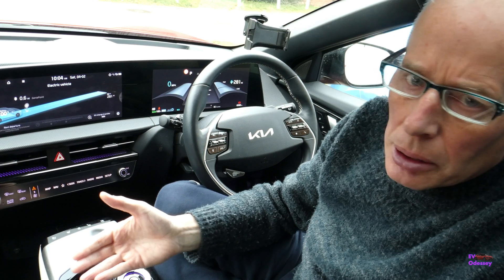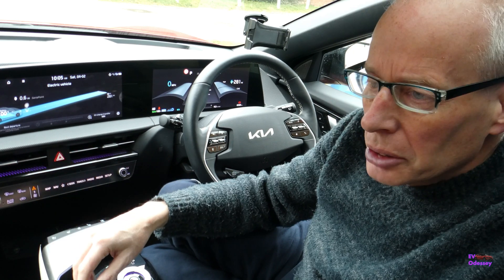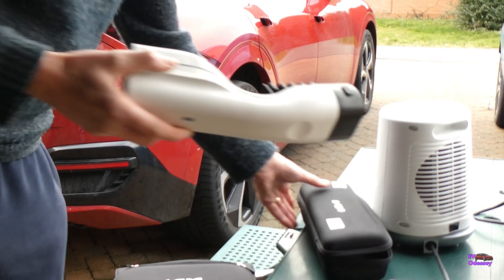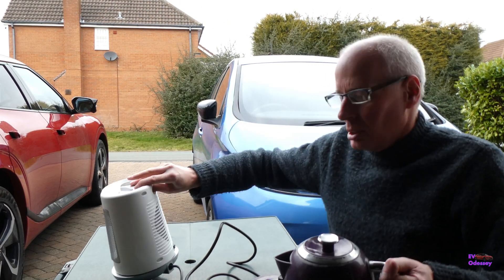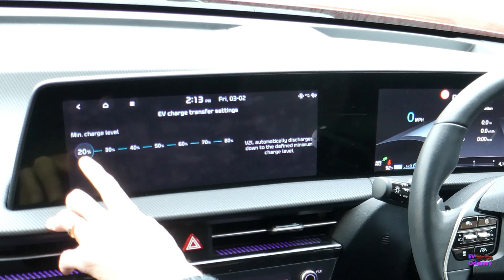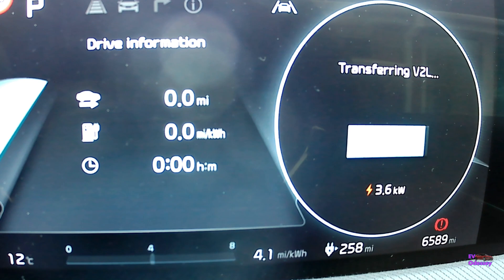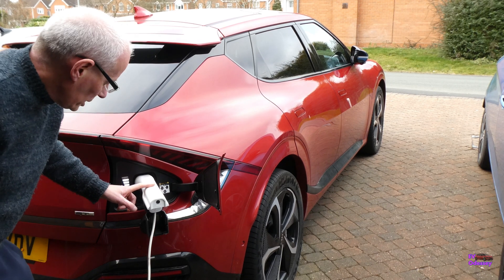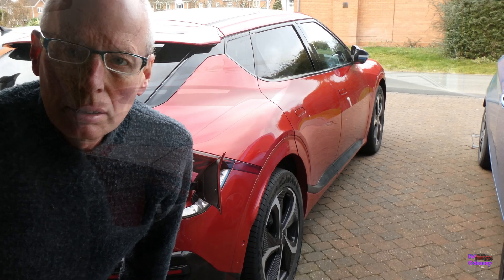All about Kia/Hyundai/Genesis V2L/V2D ** see updated note👇 & 12v note👇👇**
All about Kia/Hyundai/Genesis V2L/V2D

Safety note from EVIan in comments:-

The 4-way power strip you’re using should be fused at 13A, so should not be capable of sustaining 3.7kW.  Current (Amps) and Power (Watts) are related - Power = Volts * Amps.  UK domestic sockets are rated at 13A, which at 240V is 3.12kW.  There is some potential danger there if for some reason you’re able to sustain 3.7kW through the power strip - the plug and flex are not rated above 13A - 3.7kW is over 15A at 240V.
It will take a little while for a 13A fuse to blow, so maybe the car cuts off before that happens.  You must not sustain more than 3.12 kW with that setup.
I don’t really understand how it is intended to supply more than 3.12kW through a domestic socket - a 3rd party V2L adapter with a commando socket rated at 16A is the way to go if you need to draw that much power.

** Note you can probably NOT revive a completely flat 12v battery as some 12v current is still required to switch high voltage relays to wake up the ICCU (Integrated Charging Control Unit)
It may be worth a try though if you have enough power open charge door.
Leave it in plugged in for 15 minutes.

 If you see a V2L conditions not me message on binnacle ignore it.

It probably means it’s charging.

If anyone has successfully recovered from not being able to start the car then please let me know**

How to access settings
How to recover from a V2L Overload situation
How to remove V2L Adapter
Tricks & Tips

Timecode
00:00 Titles
00:09 Introduction
00:24 So what can you plug into V2L?
01:35 V2L Bag
02:00 Adapter Description
02:15 Plugging in V2L adapter
02:28 Power On/Off Button
02:32 Today’s test equipment
03:12 Before me go any further let’s cover V2L settings
04:00 How to see how current V2L consumption
04:13 Back to the Overload test
04:35 To reset V2L after overload do this
04:53 How to remove the V2L adapter
05:18 Plugging in V2L also energises Internal Socket under back seat
05:30 12v Battery conditioning tip
06:08 Endscreen